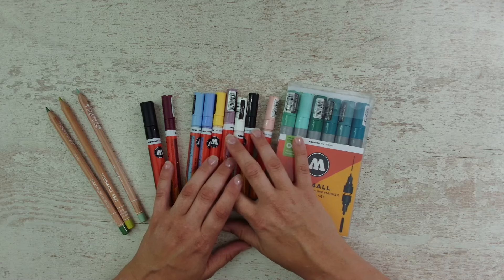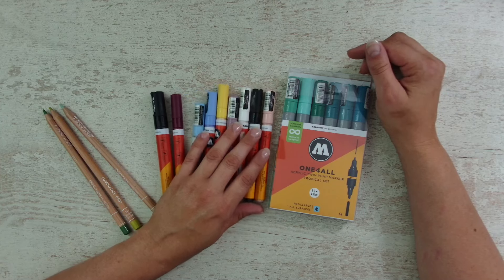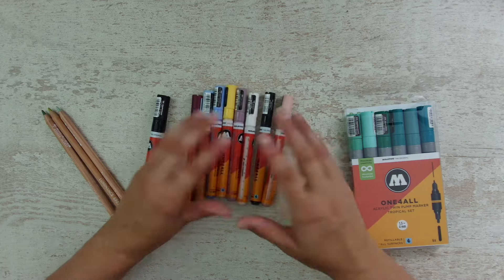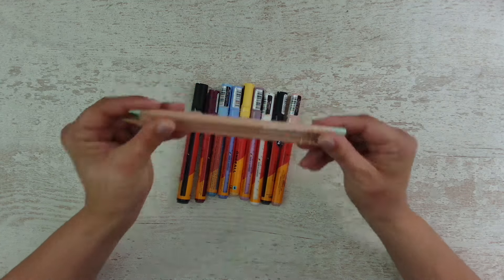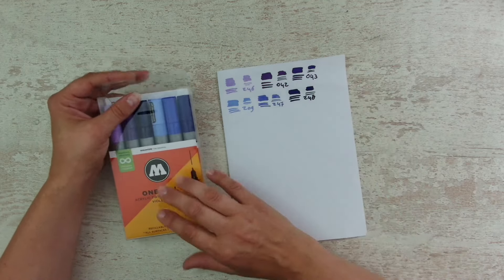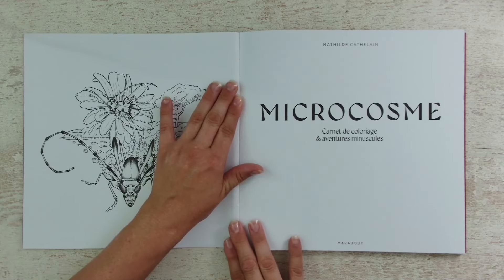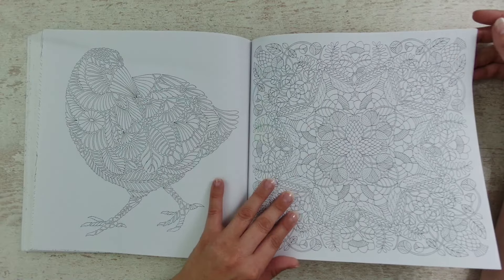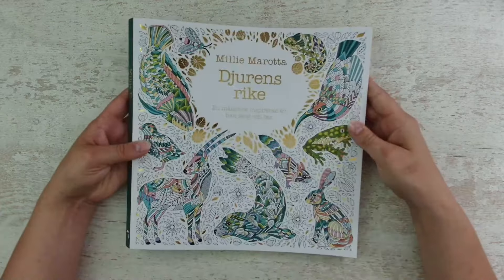Summer art supply Haul 2024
Lets have a look at my new items i bought this summer!